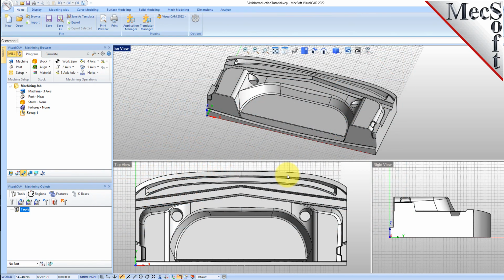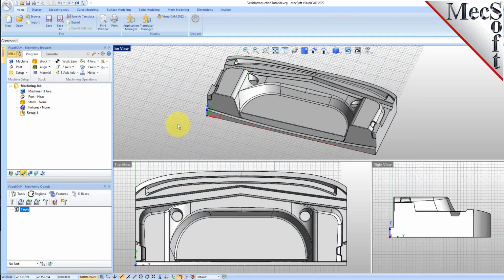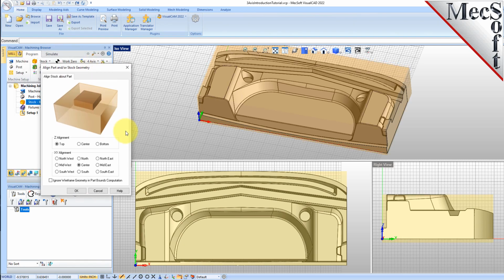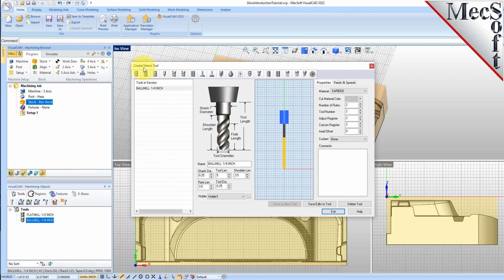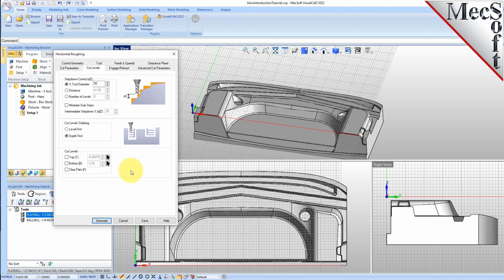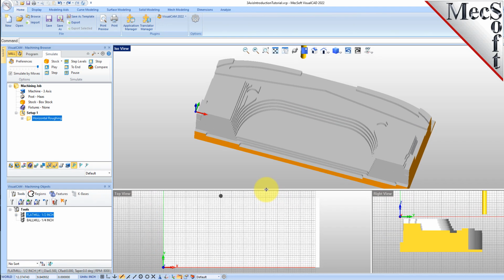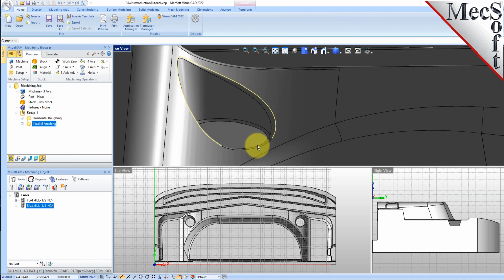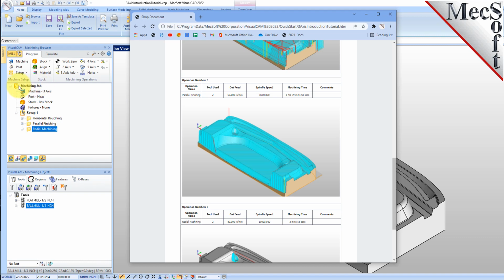VisualCAD/CAM 2023: Introduction to 3 Axis Machining